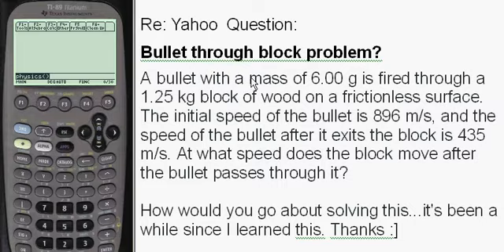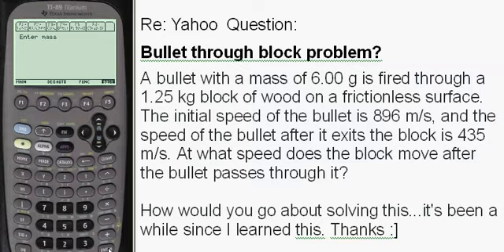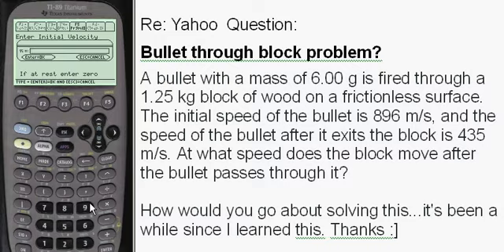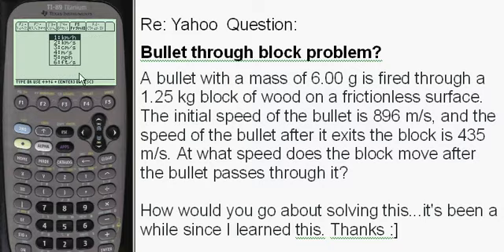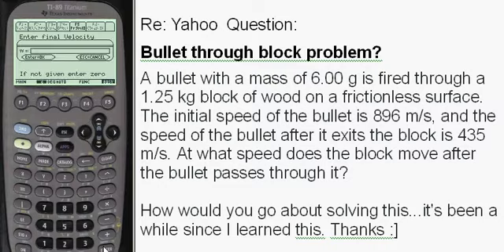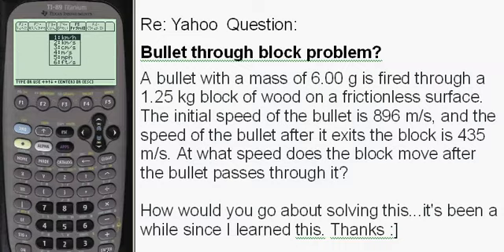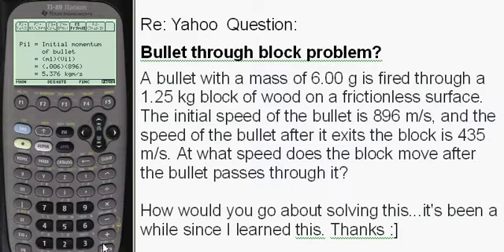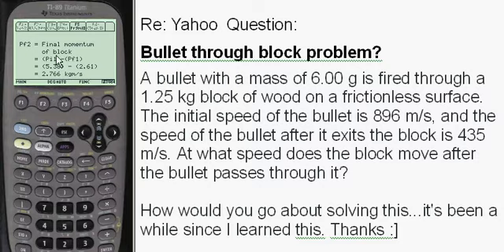Bullet shot thru a block, Find velocity of block movement